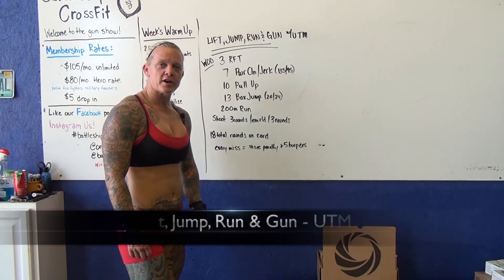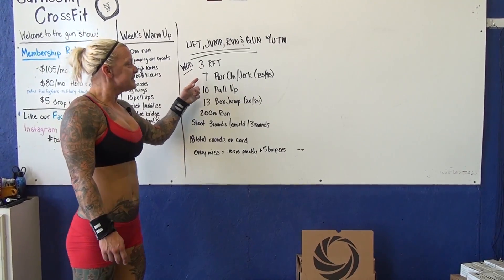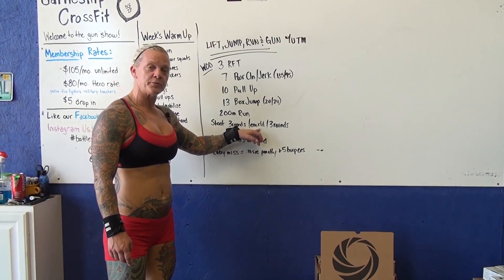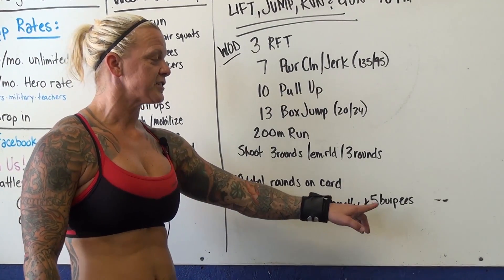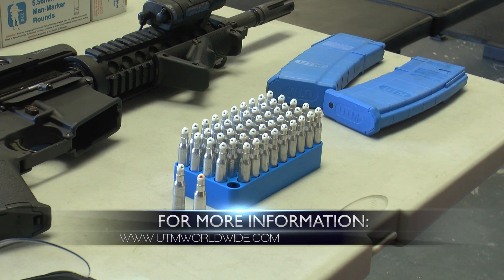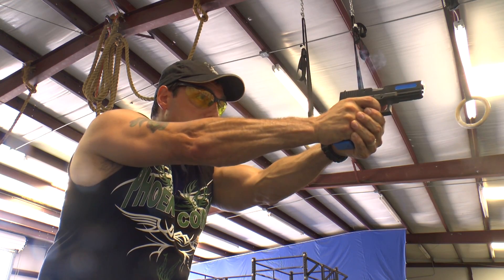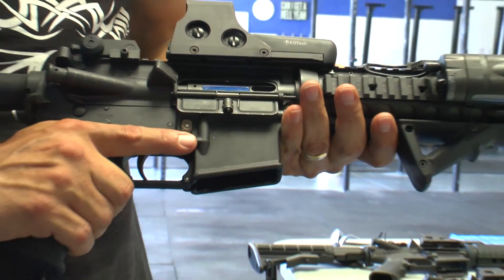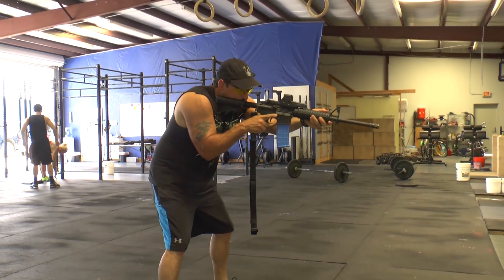New Crossfit Workout incorporates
Check out how Battleship Crossfit in Florida incorporates UTM into their workouts. Battleship Crossfit is leading the trend in Crossfit Boxes incorporating UTM products into their workouts - adding a new dynamic to getting fit. Using UTM RBT products are a completely safe way to add a 'combat ready' element to workouts and helps shooting enthusiasts and professional to experience some stress inoculation - getting both mind and body fit! Incorporate UTM into your Crossfit workout today and experience the next level of fitness!!! For more information on UTM products go